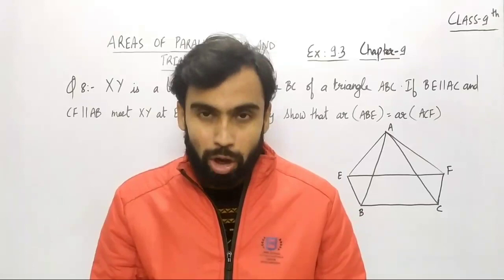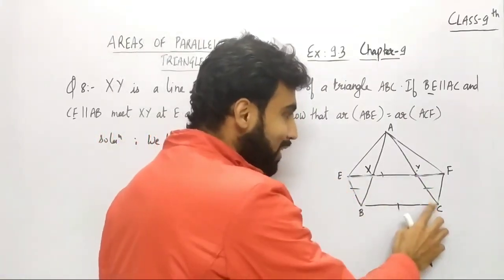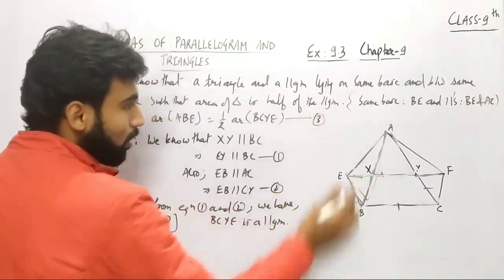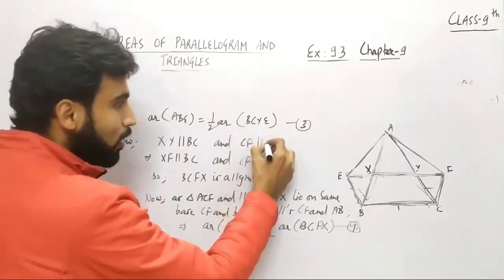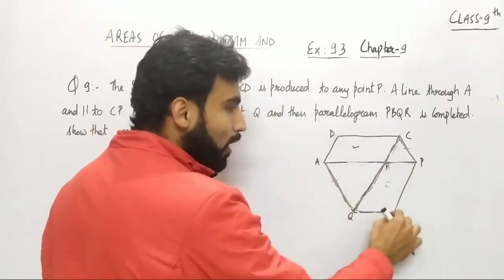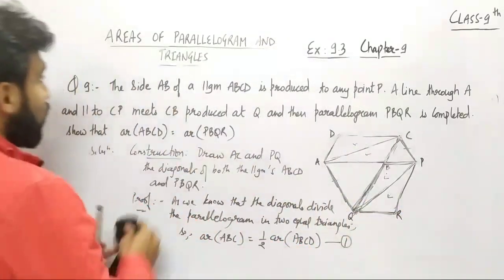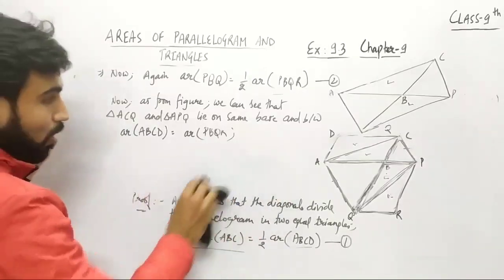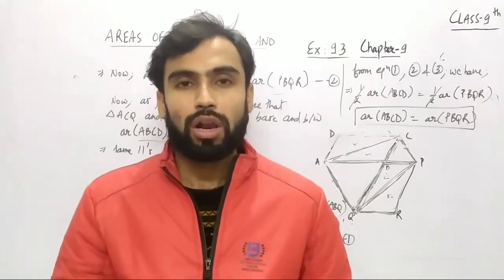E-medium Class-9 Math Chapter-9 Part-11